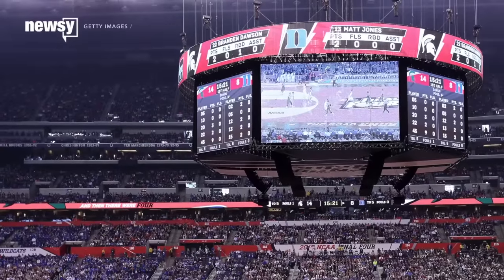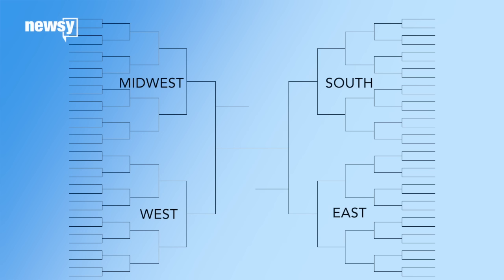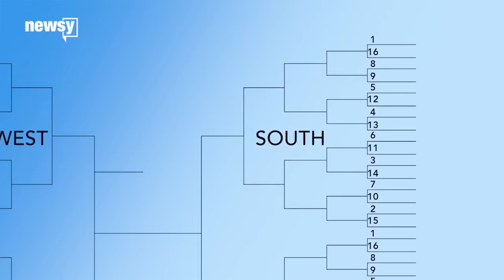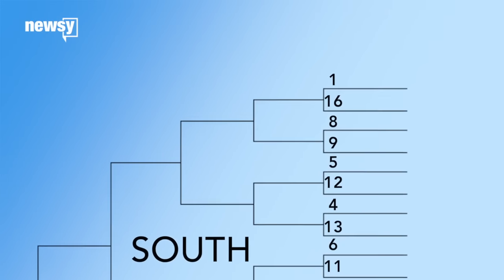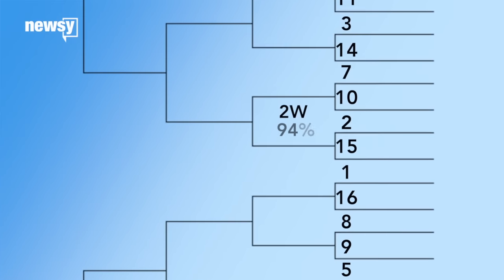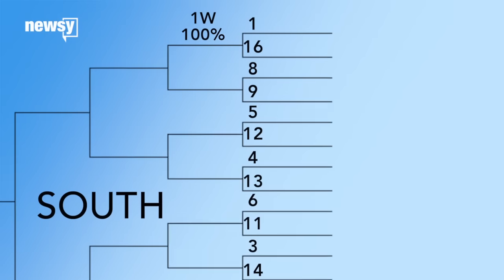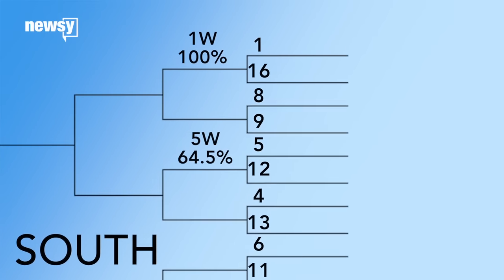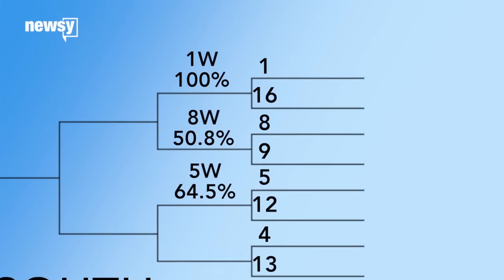So You Want To Join A March Madness Pool: A Guide For Rookies - Newsy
Joining a March Madness pool can be a fun way to enjoy one of America's most exciting sporting events. Here's what rookies should know.

Transcript:
So you want to join a March Madness pool?
Joining a March Madness pool can be a fun way to enjoy one of America's most exciting sporting events, but newcomers might find it a bit confusing or intimidating. Here's what rookies should know.
The March Madness tournament has 68 teams, which are whittled down to 64 after the "First Four," a few play-in games which usually aren't scored in March Madness pools.
The field is then divided into four regions — the East, South, Midwest and West — and each team in the region is seeded, from the top dogs at No. 1 all the way down to No. 16.
So which teams should you pick? Well, there's a reason it's called March Madness, but there are a few decent guidelines based on how a team is seeded going into the tourney.
No. 1 seeds and No. 2 seeds are usually safe bets. In 30-plus years, a No. 1-seed has never lost to a No. 16, and a No. 2 seed wins its first-round game more than 94 percent of the time.
Things get dicey after that. A No. 5 seed moves on less than two-thirds of the time, meaning most folks have one or two 12 seeds moving on in their brackets. And by the time you get to the game between Nos. 8 and 9, it's basically a coin flip.
It's a good idea to put one or two No. 1 seeds in your Final Four, but don't go overboard. A University of Illinois study says it's nearly 10 times more likely for zero No. 1 seeds to make the Final Four than for all the No. 1's to make it there.
So keep all that in mind when you fill out your bracket. But remember, you can always just pick teams based on the best-looking uniforms. We won't judge.
This video includes clips from CBS and images from Getty Images.

Sources:
Getty Images

Newsy is your source for concise, unbiased video news and analysis covering the top stories from around the world. With persistent curiosity and no agenda, we strive to fuel meaningful conversations by highlighting multiple sides of every story. Newsy delivers the news and perspective you need without the hype and bias common to many news sources.